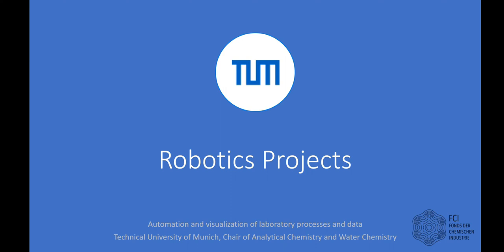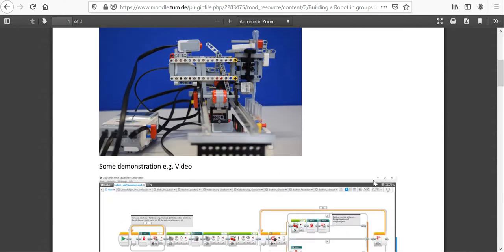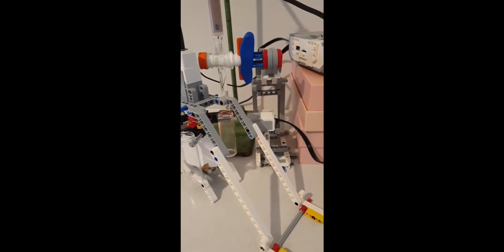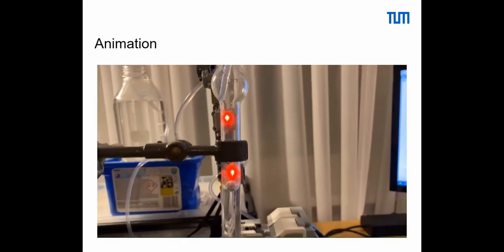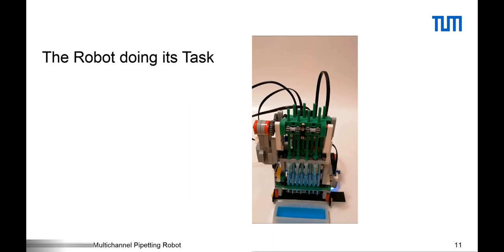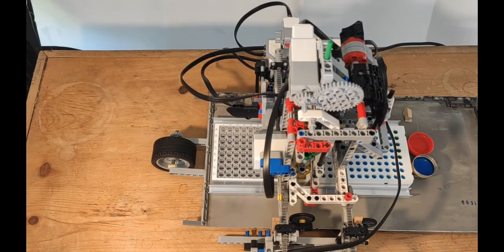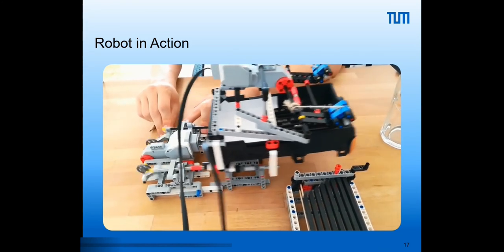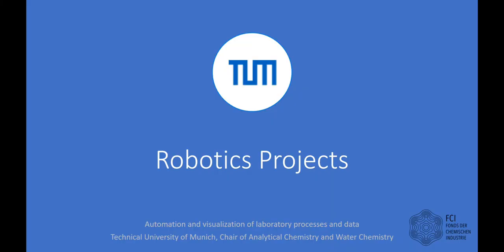LEGO Laboratory Robots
This is the summary of the robotics projects from the seminar Automaton and Visualization of Laboratory Processes and Data at Technical University of Munich.

The projects shown here were created by the students that participated in the summer term of 2020